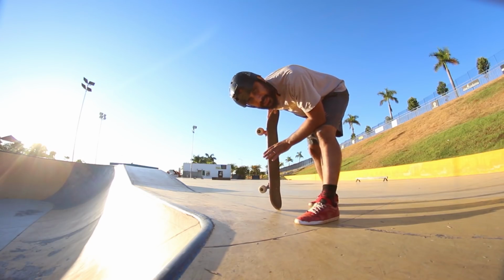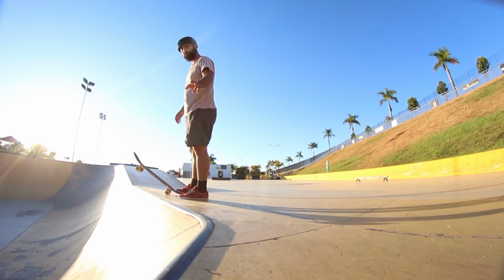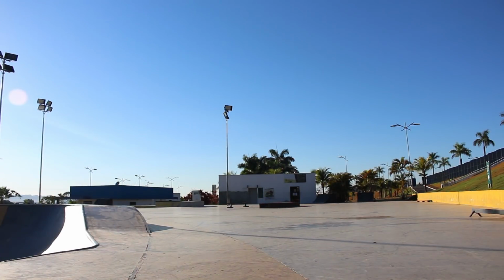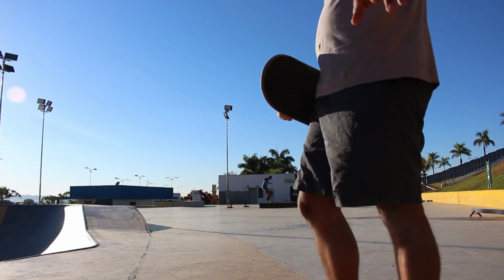My first STALE FISH EVER!!!!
Esse canal tem mais de 600 vídeos e essa é a primeira vez que consigo executar essa manobra saindo de ollie. Enjoy!

Vista essa ideia e espalhe essa semente

Você me encontra também nos links abaixo.

Envie sua correspondência para Caixa Postal 23506 CEP 74921970

Curta a fanpage e acompanhe o trabalho mais de perto.